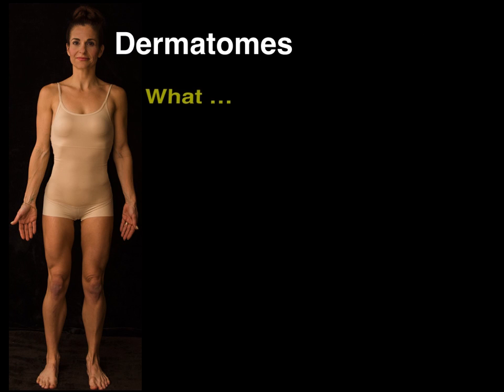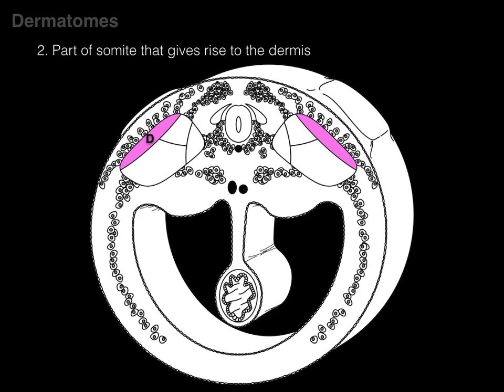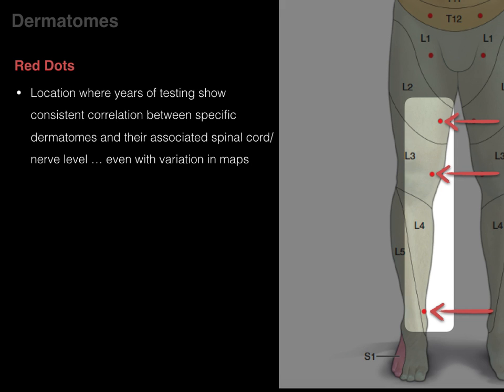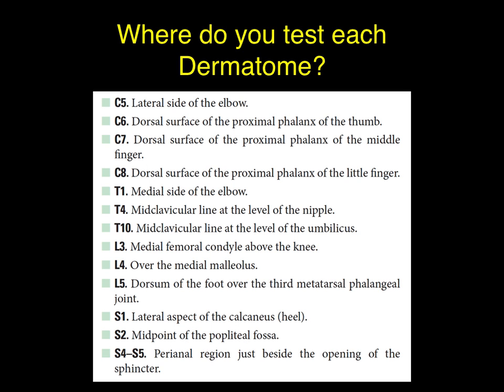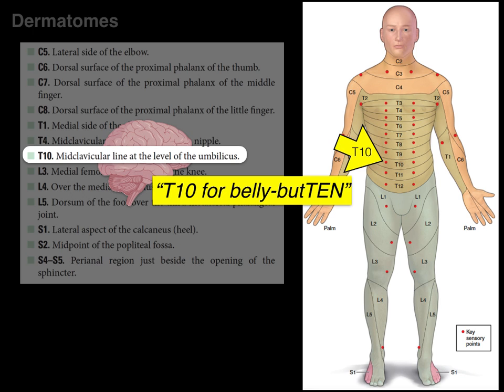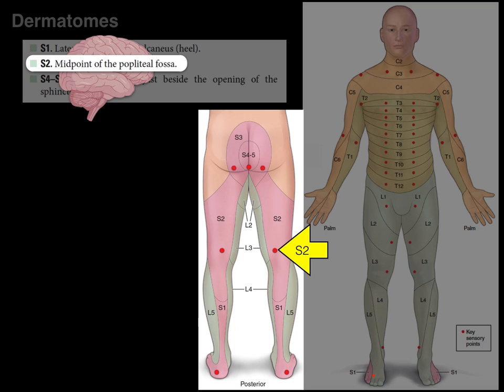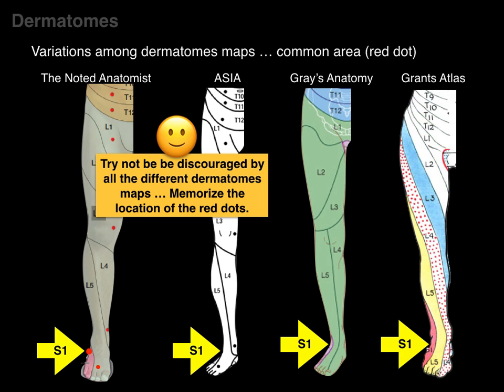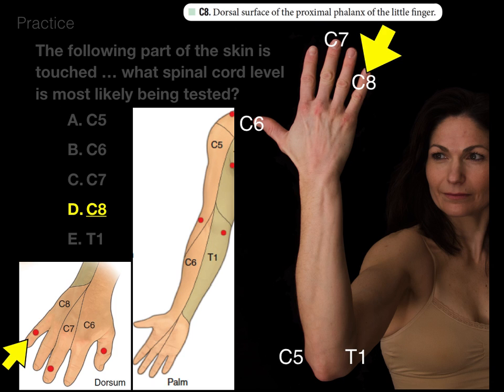Dermatomes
This video tutorial defines dermatomes, how they are tested and why they are clinically important:
0:00. Introduction
0.14. Defining dermatomes
0:31. Clinical use of the term "dermatome"
1:01. Embryological use of the term "dermatome"
2:01. Segmental organization of dermatomes
2:26. Explanation for red dots on dermatomes image
4:03. Testing dermatomes on the body
6:59. Variations in dermatome maps
8:19. Practice Questions
10:59. Acknowledgements